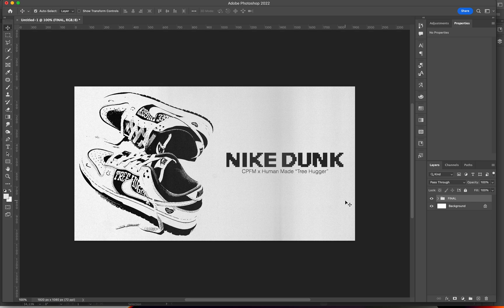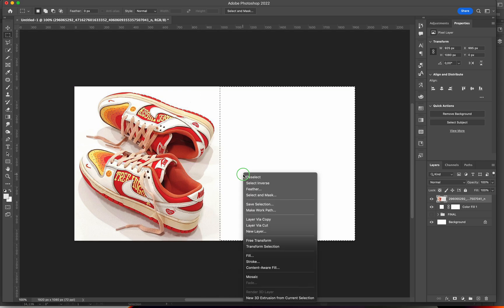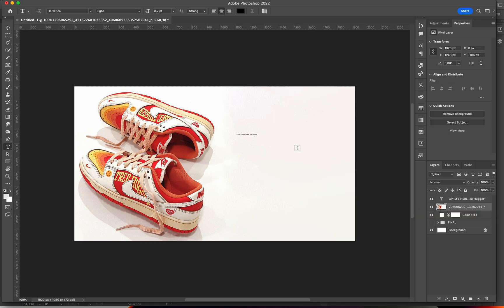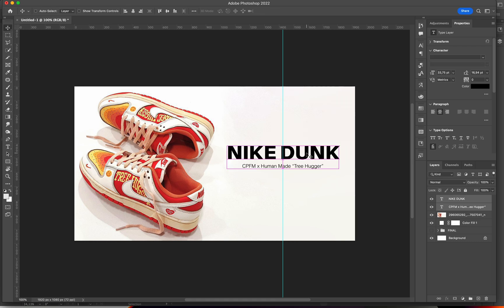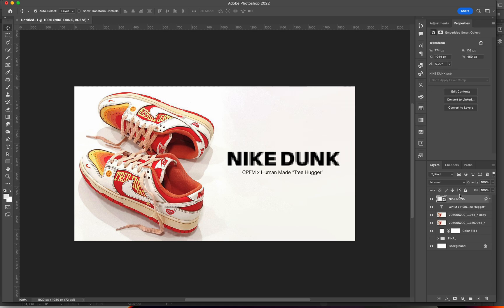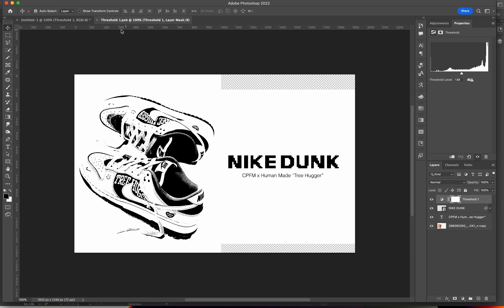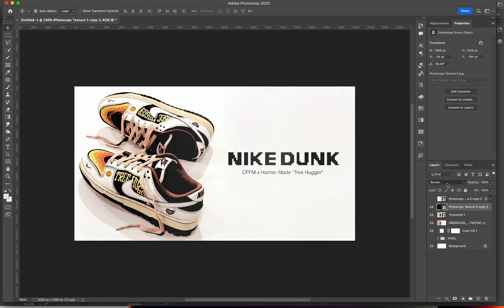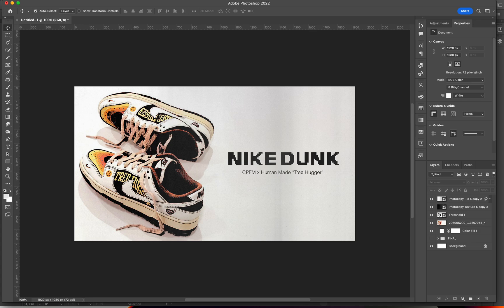PIXEL TYPOGRAPHY & SNEAKER POSTER DESIGN | PHOTOSHOP TUTORIAL